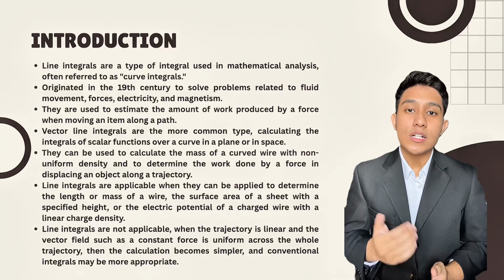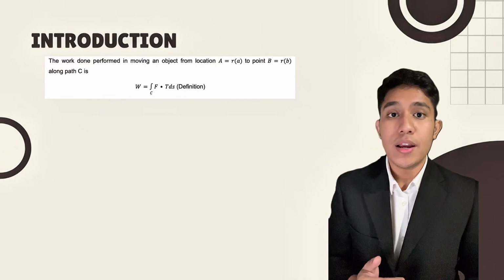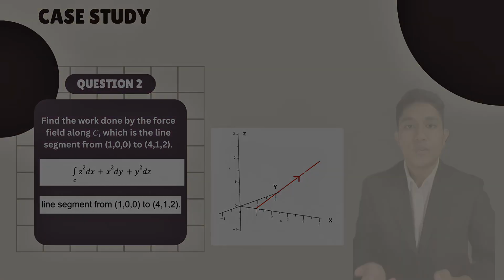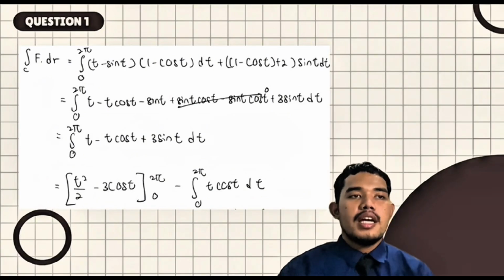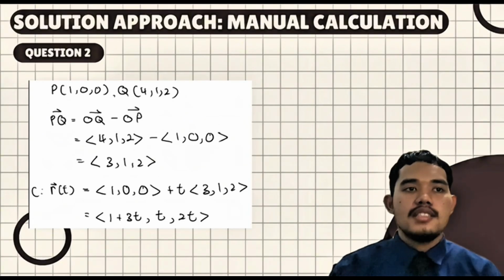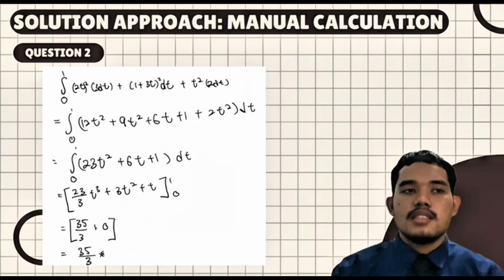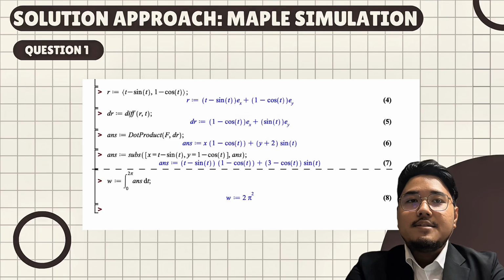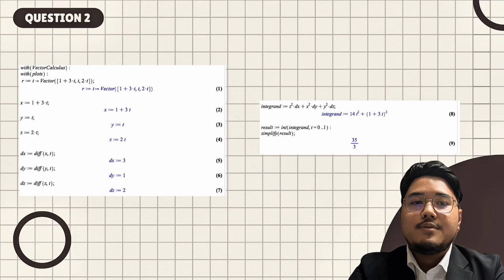Group 2_CDCS2495B_Assignment 2 (Video Presentation)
Assignment 2 MAT560 Vector Calculus
Topic: Line Integral

Prepared by:
1. LUQMAN HAQIEM BIN MOHAMAD SHAFIE, 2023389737
2. MUHAMMAD AL-'AQIB BIN MAAROF, 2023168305
3. MUHAMMAD ISMUL A'ZAM BIN YUSOF, 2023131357

Prepared for:
DR. NUR ASIAH BINTI MOHD MAKHATAR